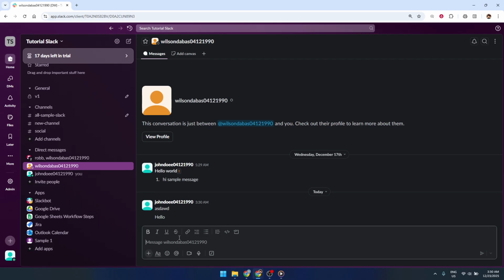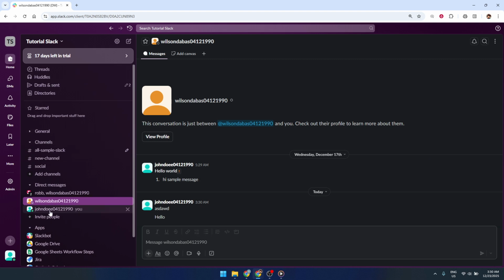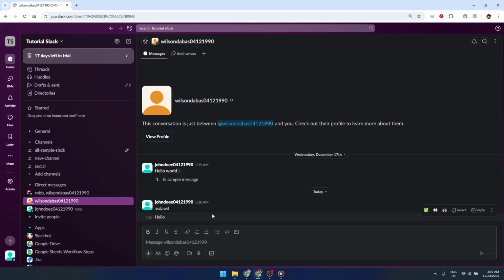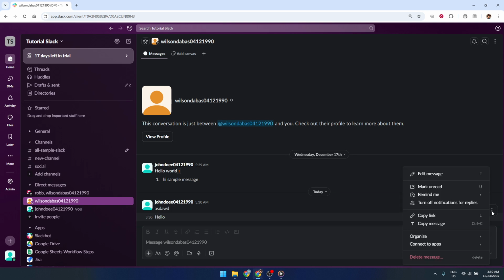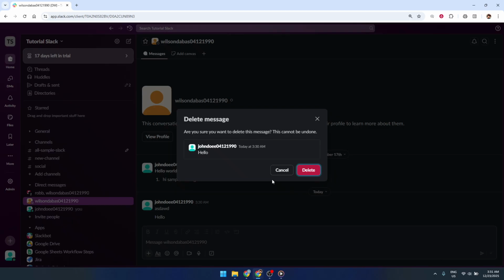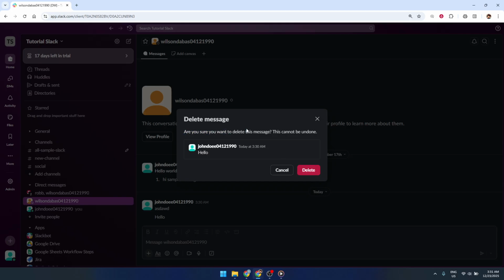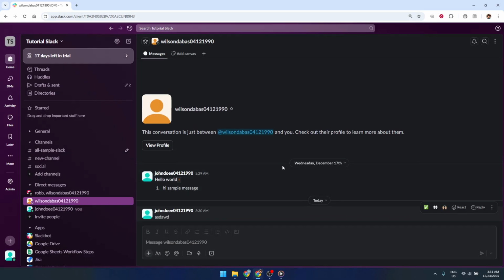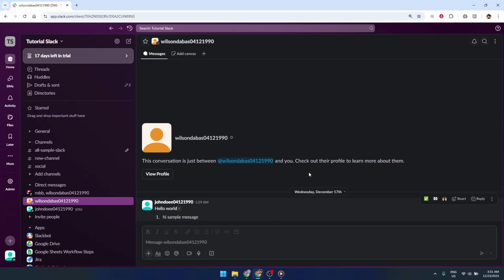How To Delete Direct Messages On Slack [2026 Guide]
In today's video we cover: delete Slack messages, Slack DM tutorial, remove Slack messages, Slack messaging tips, delete direct messages, Slack guide, how to Slack, messaging on Slack, Slack for beginners, clear Slack DMs, Slack tips and tricks, messaging platform guide, Slack help, Slack features, communication tools, digital workplace tips, manage Slack messages, Slack messaging guide, Slack user tips

-Google Drive
-Google Meets
-Google Sheets
-Google Chrome
-Google Forms
-Google Gmail